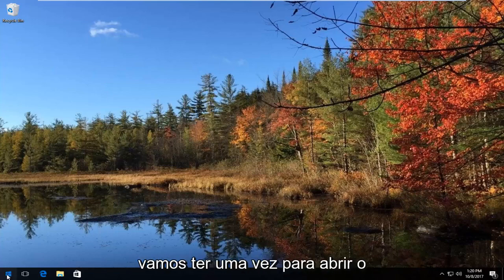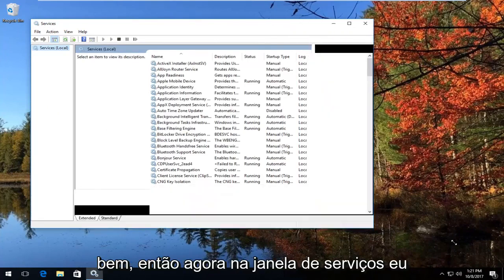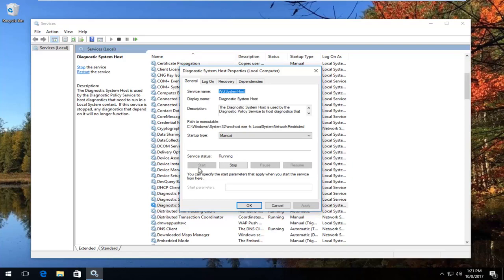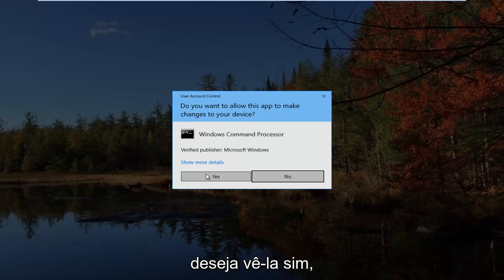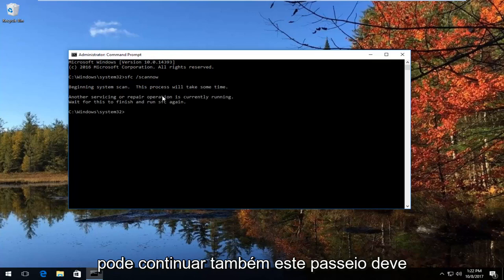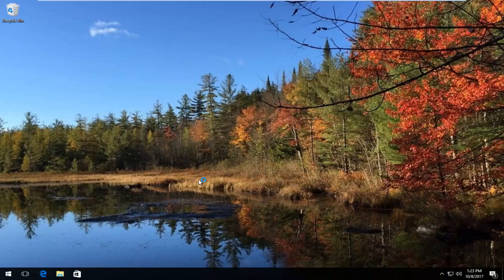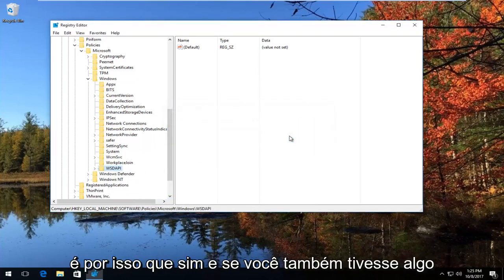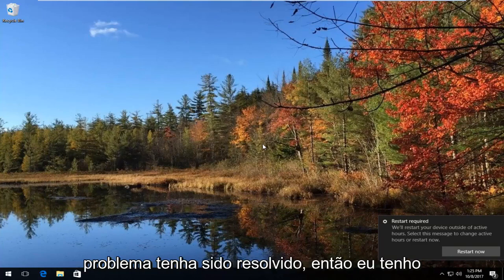Correção An error occurre inesperado. O assistente de solução de problemas não pode continuar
Este tutorial irá ajudá-lo a corrigir "Ocorreu um erro inesperado. O assistente de solução de problemas não pode continuar." mensagem para solucionadores de problemas no Windows 10.

Este tutorial se aplica a computadores, laptops, desktops e tablets que executam os sistemas operacionais Windows 11, Windows 10, Windows 8/8.1 e Windows 7. Funciona para todos os principais fabricantes de computadores (Dell, HP, Acer, Asus, Toshiba, Lenovo, Samsung).